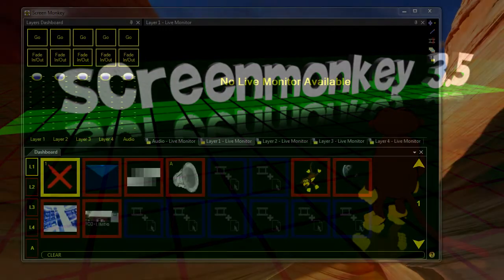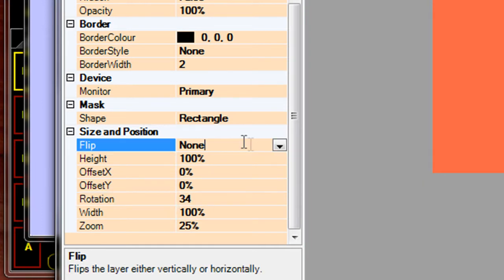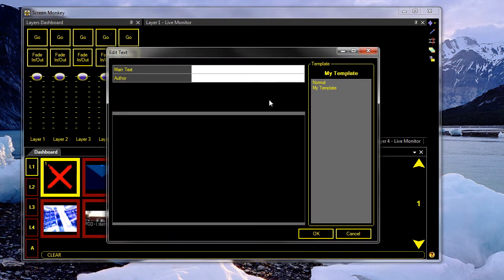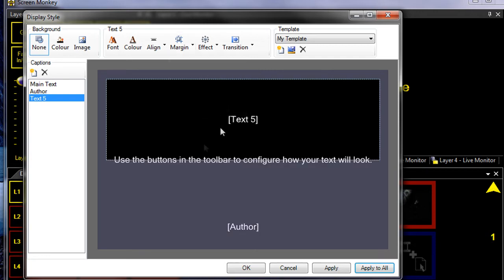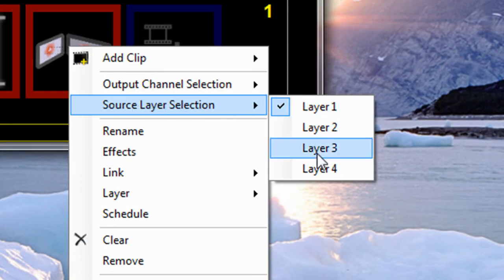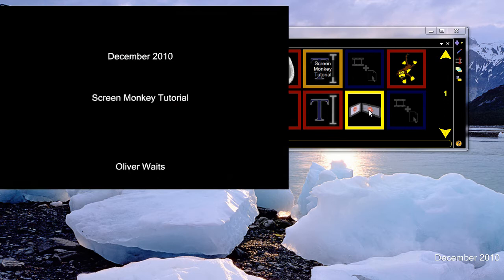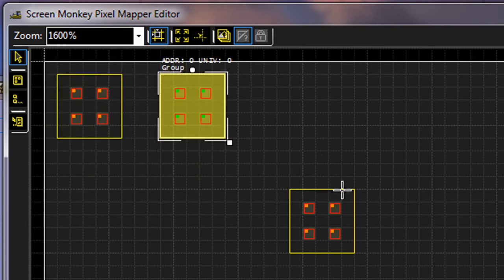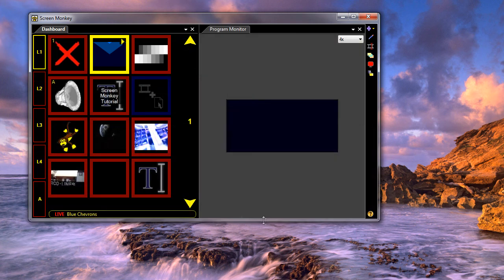ScreenMonkey V3.5 Introduction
Shows the new features in Screen Monkey v3.5 and takes you through using them. This latest version of the popular media software includes layer flip and rotate, a brand new scribble clip and Pixel Mapping. Watch the video and then download the software free.